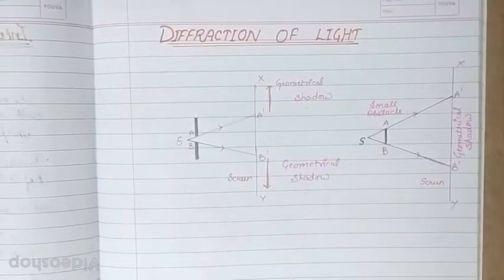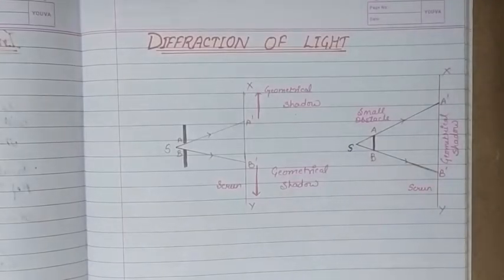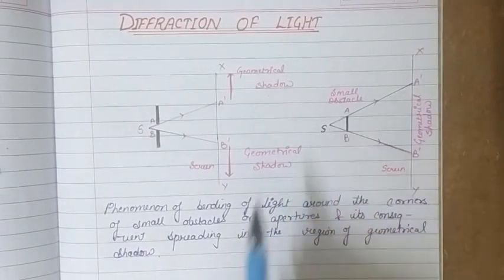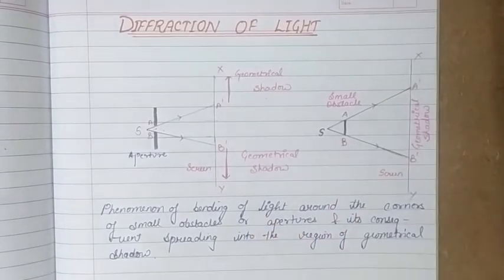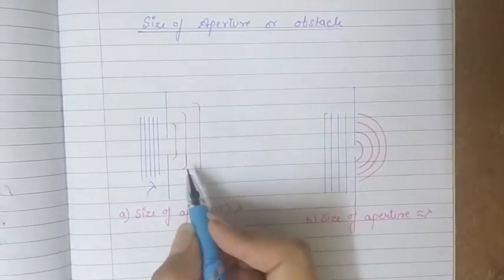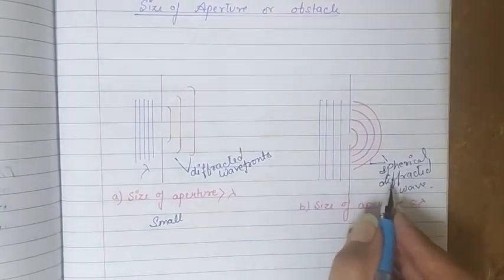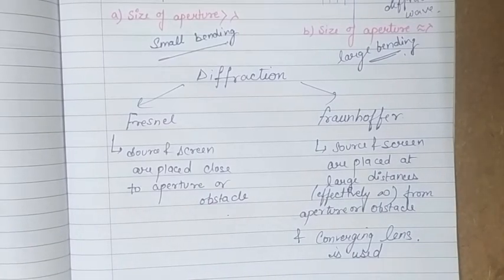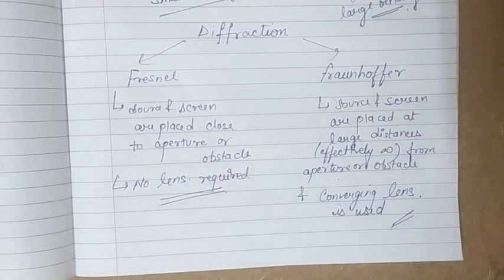Class 12|10.10: Diffraction (Introduction)